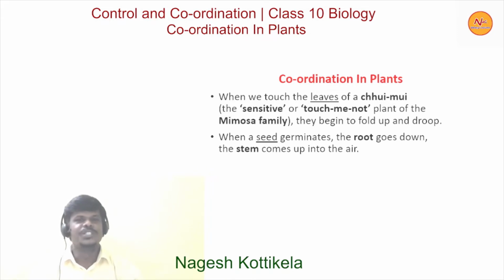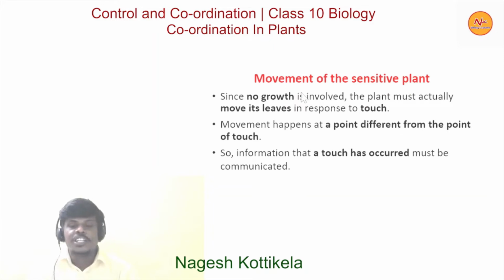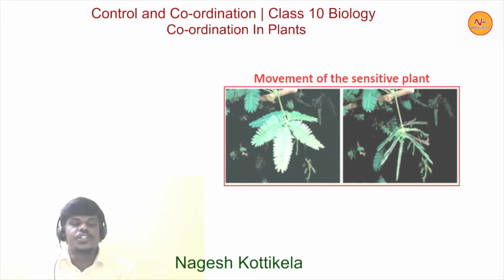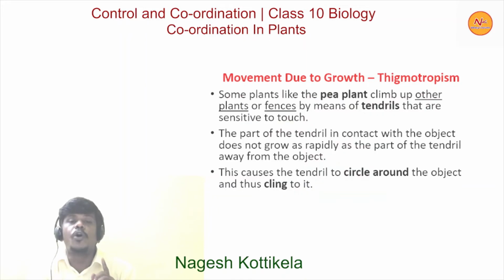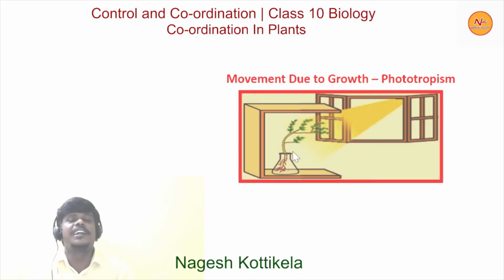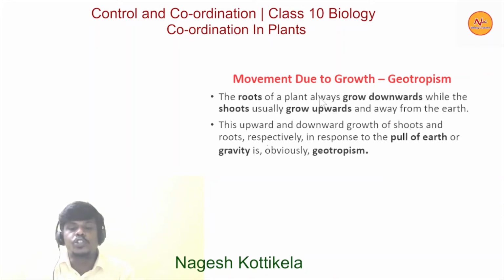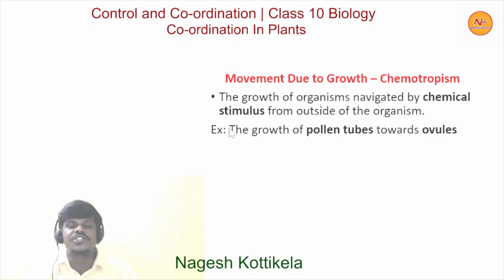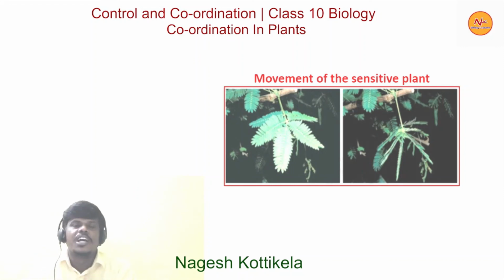Co-ordination in Plants | Control and Co-ordination | Class 10 Biology | NCERT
This video is about the topic 'Co-ordination in Plants' from the chapter 'Control and Co-ordination' of Class 10 Biology.

Share the video with other students so that they get benefitted.